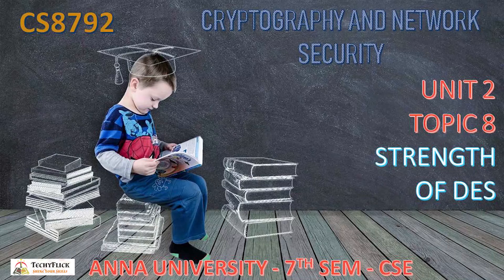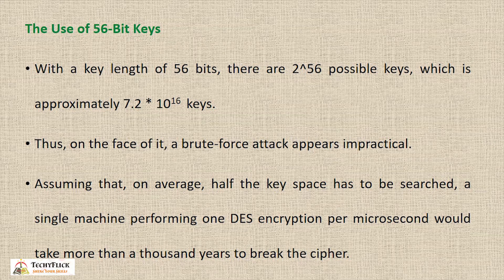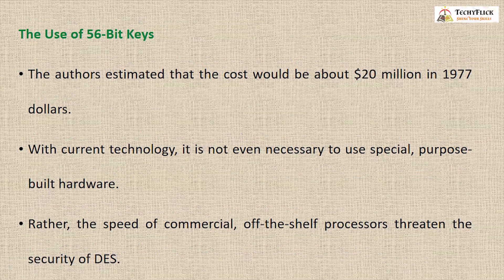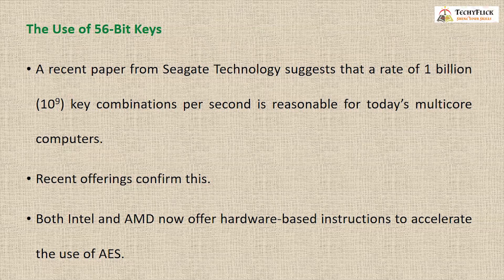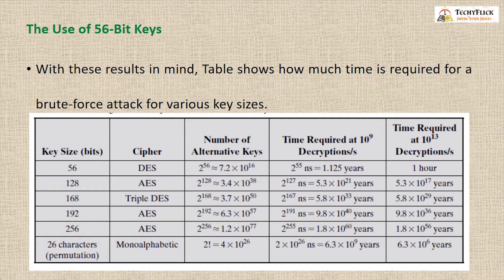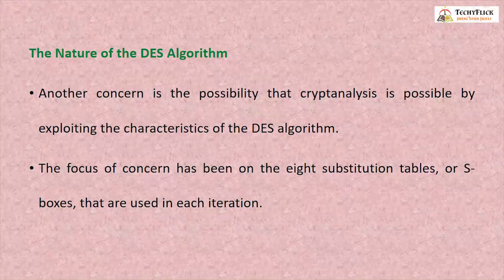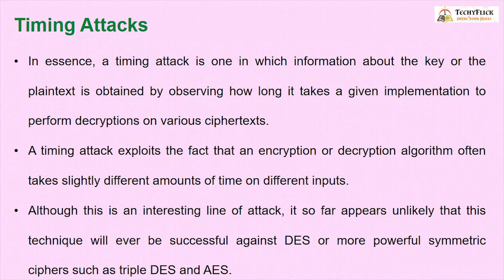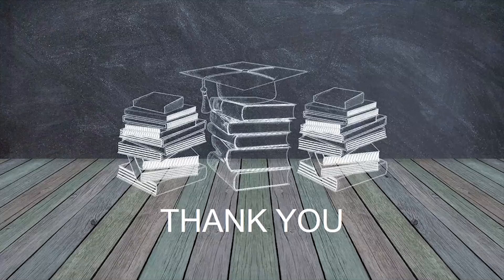CS8792 - CRYPTOGRAPHY AND NETWORK SECURITY - UNIT 1 - TOPIC 8 - STRENGTH OF DES IN TAMIL BY ABISHA